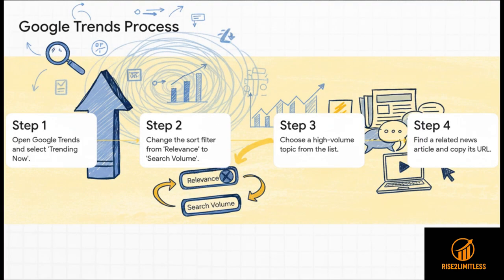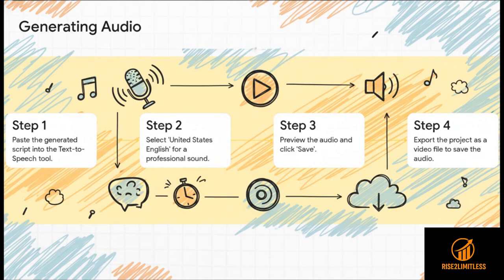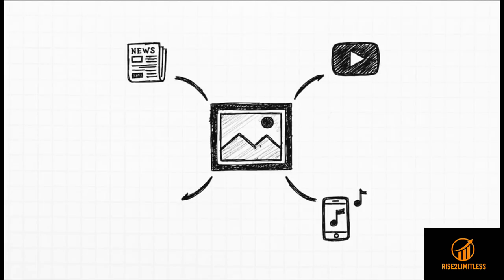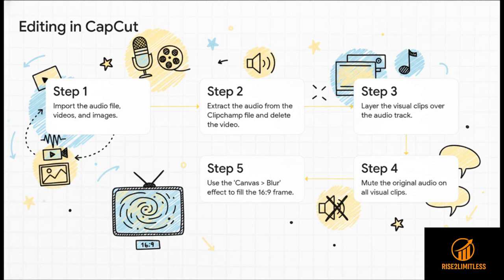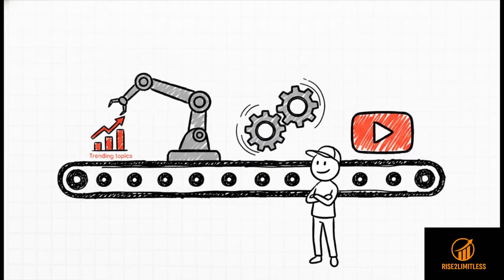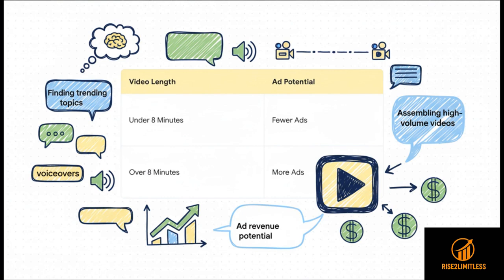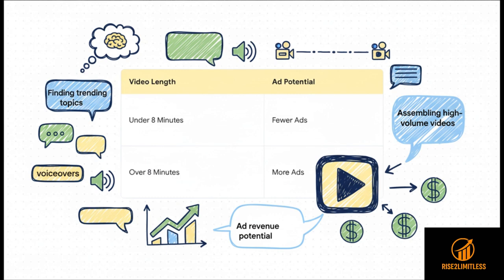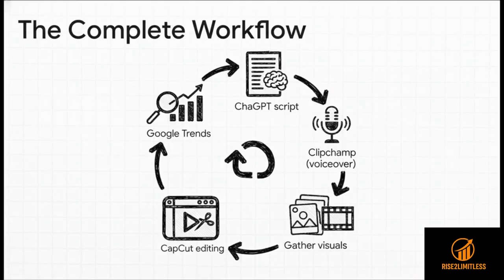Passive Income 2025 — Faceless YouTube Automation (No Camera, No Mic)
Want to scale a YouTube business in 2025 without filming yourself?
In this video, I reveal the step-by-step YouTube Automation strategy that lets you earn real passive income using AI tools, faceless channels, and Shorts — no camera, no editing stress, no burnout.

You’ll learn:
✅ What “YouTube Automation” really means in 2025
✅ The best faceless niches that still have high CPMs
✅ The AI tools I use for scripts, voiceovers, and stock footage
✅ How to mix Shorts + long videos to boost algorithm reach
✅ How to outsource and scale content production fast

5 Faceless Niches That Still Pay High CPMs
 My Favorite Tools (AI script, voice, and stock kits)
Shorts Strategy That Grows Channels Fast
How I Outsource and Automate Video Creation
 Monetization Checklist for Passive Income
30-Day Plan to Earn Your First $100